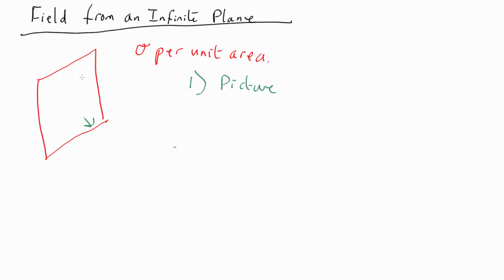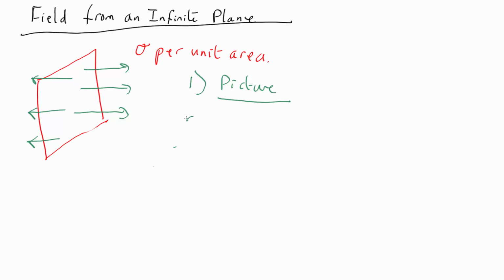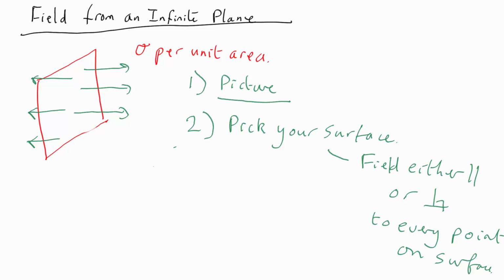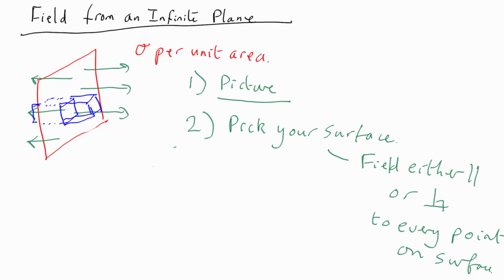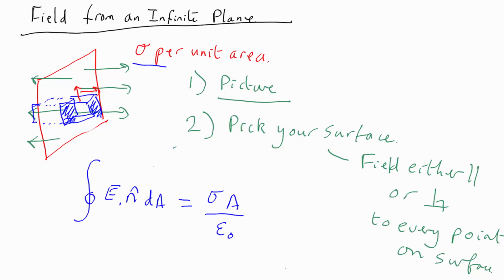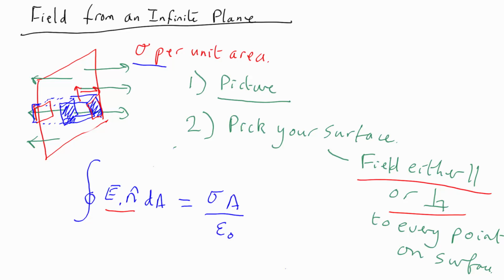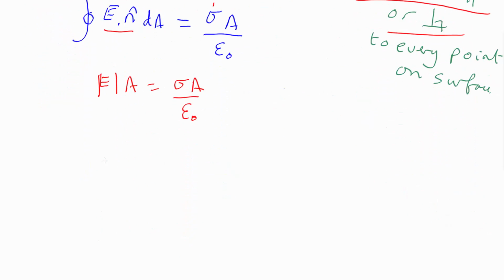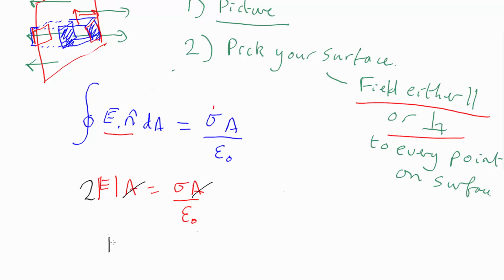P2 V3.2 Infinite plane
Using Gauss's law to derive the electric field from an infinite plane of charge